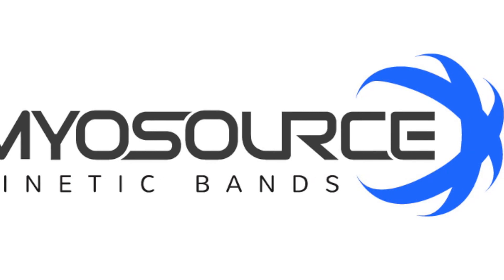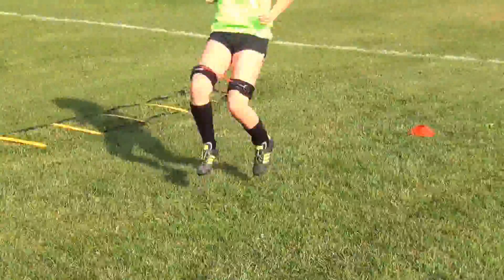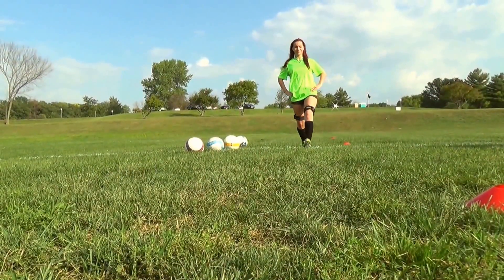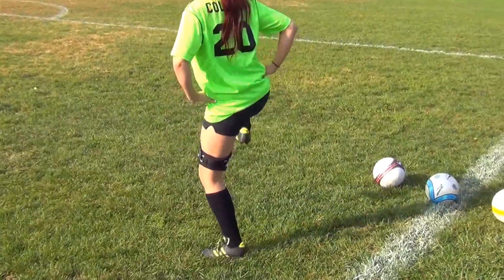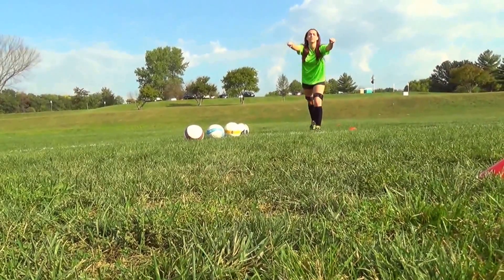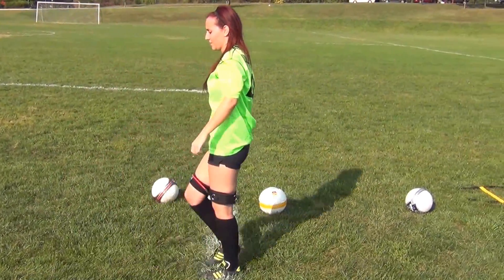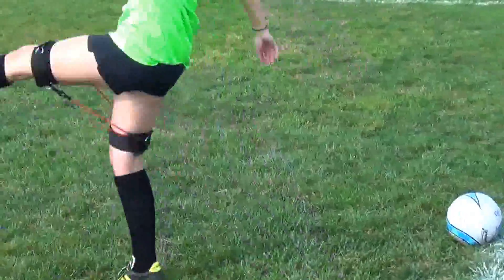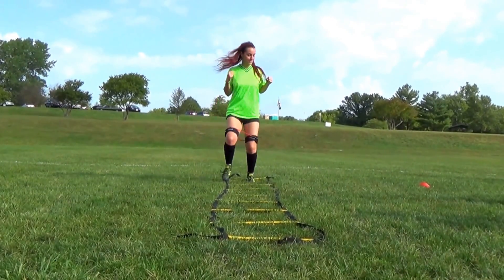Dynamic Warm-Up | Women's Soccer | Girls Soccer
This video demonstrates a dynamic warm-up for womens & girls soccer using Myosource Kinetic Bands (resistance & exercise bands for your legs). Visit the link above to learn about our dynamic warm-up for soccer (soccer warn up exercises) and the benefits of resistance training.

to purchase or learn more about Kinetic Bands.